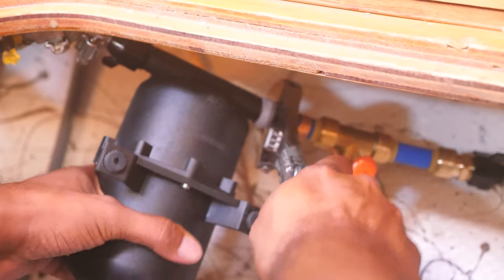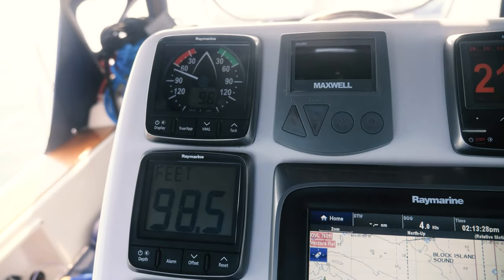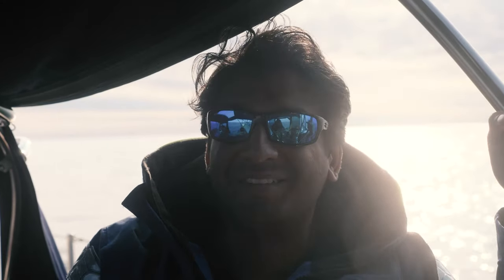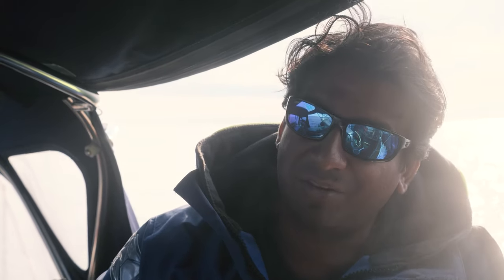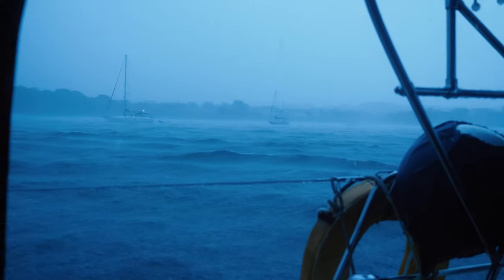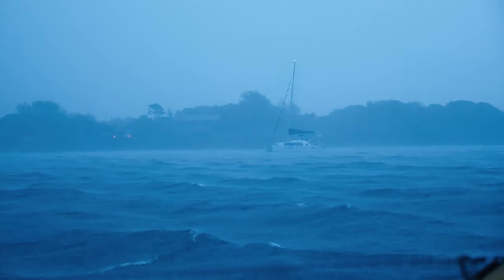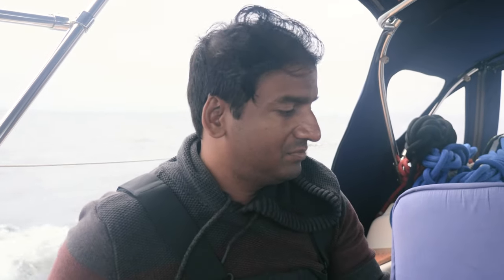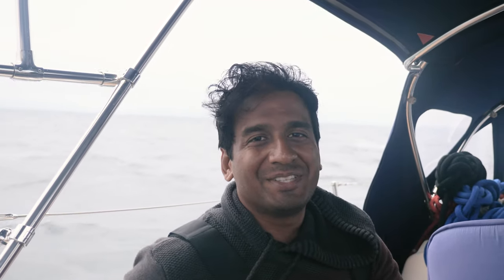Our Navigation lights BREAK at SUNSET! - Sailing Turtle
As more and more storms seem to roll through the New England area, we make a decision to start our journey south. We leap frog our way through the long island sound and down the Jersey coast all the way to Annapolis. But the journey was anything but smooth and we face our first hurdle of many as the sun set on one of our first legs and we discover that we have no navigational lights!